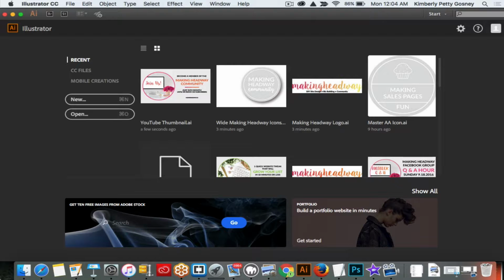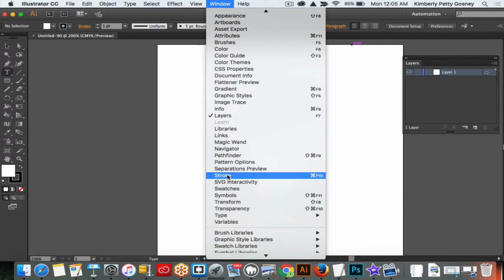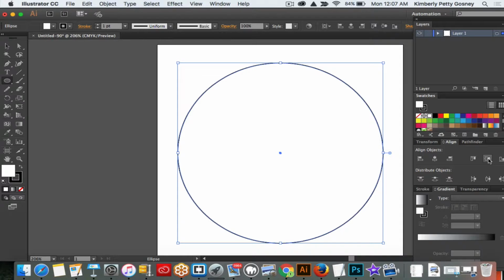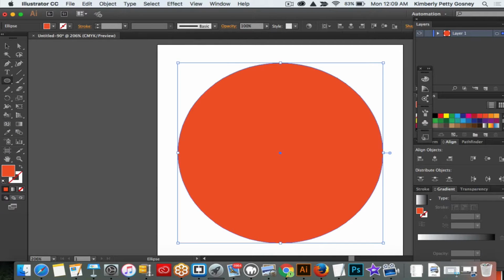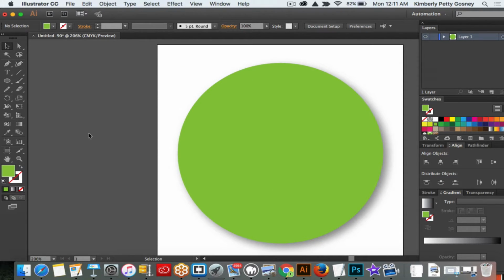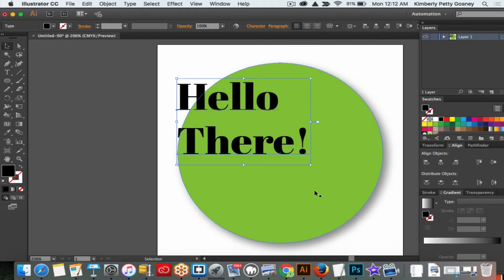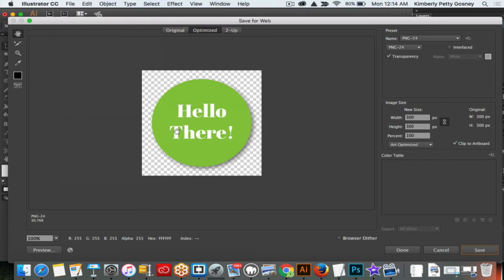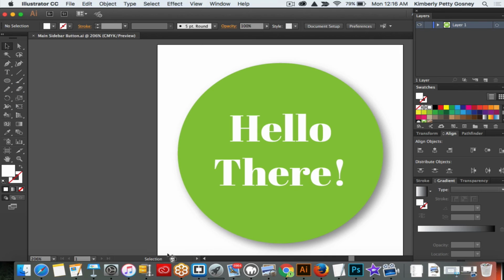Circle Buttons in Adobe Illustrator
How to make a circle button for the sidebar of your website using Adobe Illustrator